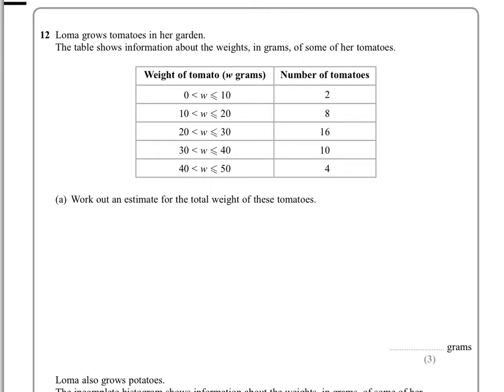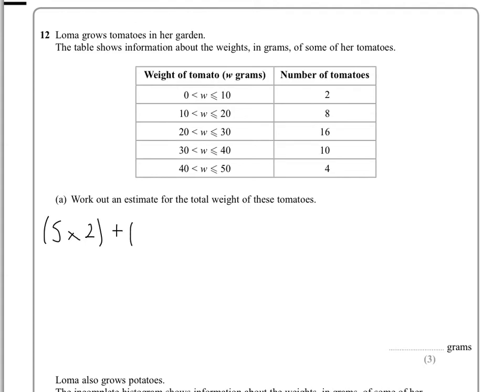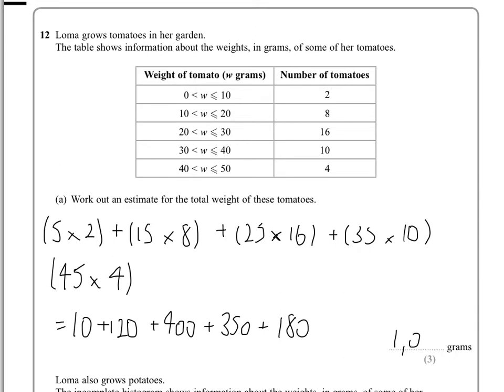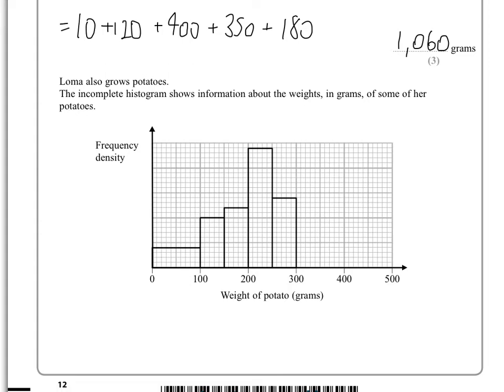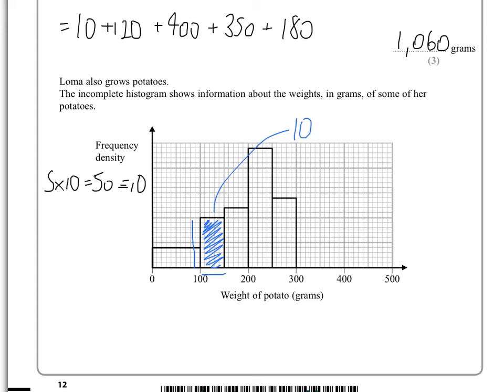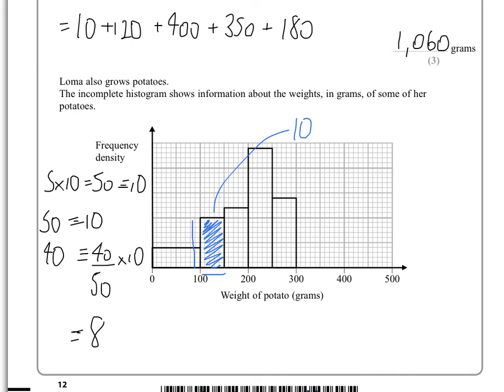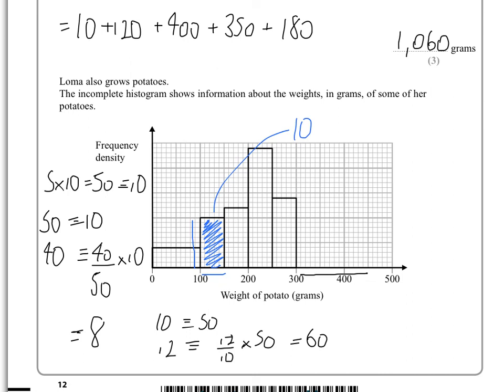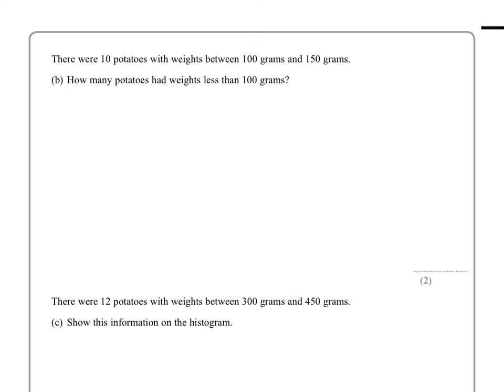Edexcel iGCSE Mathematics A 4MA0/4HR 15 January 2014 Q12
Edexcel iGCSE Mathematics A 4MA0/4HR 15 January 2014 Q12 - worked solution